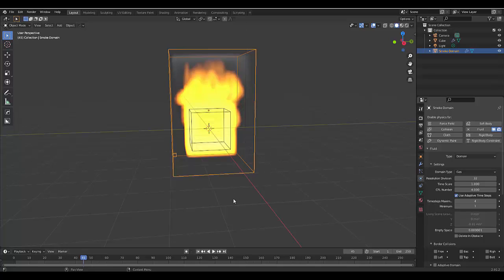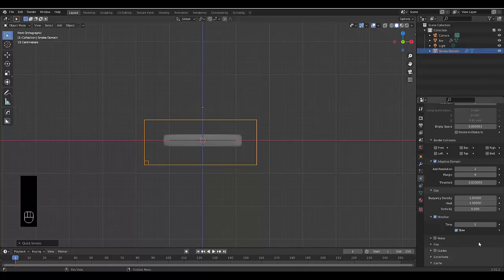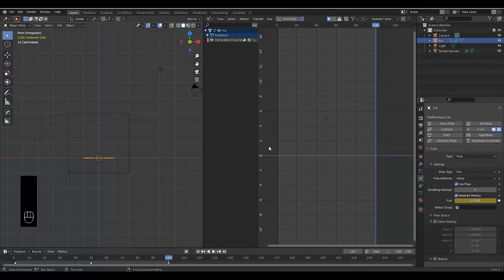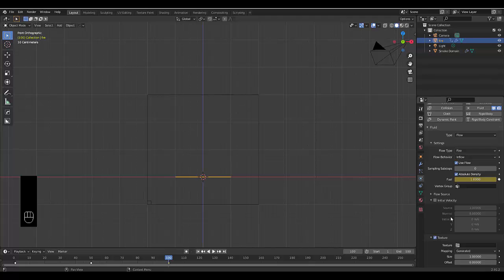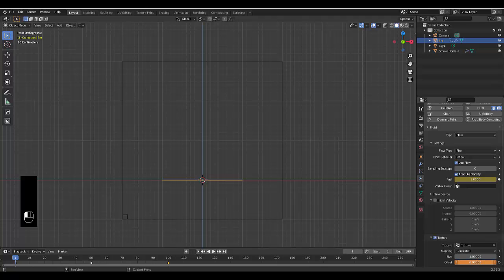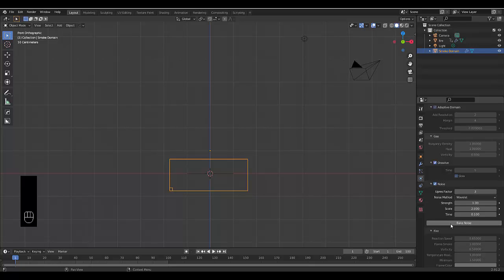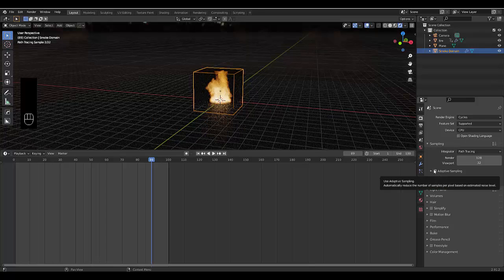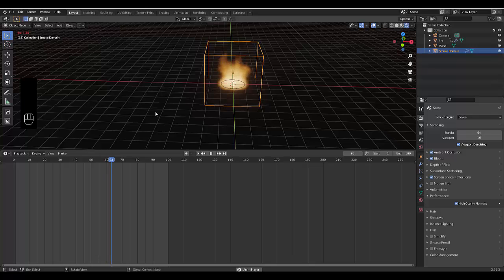How to render Mantaflow fire in evee and cycles - blender 2.9 tutorial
In this tutorial we show you how to to render fire in blender using both cycles and Evee. We show you how to get the fire to be visible in the render settings on both Evee and cycles in blender. Rendering blender MantaFlow fire can be tricky and we take you every step of the way from start to finish to show you how to render.

00:00 Fire not showing in blender problem
00:28 Create basic smoke simulation with quick effects
01:41 Turn on adaptive domain
02:17 Turn on dissolve domain
02:40 Turn on noise on the domain level (cleans the fire sim)
03:05 Adjusting fire height settings (domain level)
03:25 Animation simulation length settings
03:56 Change flow smoke to fire
04:20 Animate and Adjust flame rate settings (fuel to the fire)
06:00 Create and animate flow texture
07:06 Adjust surface emission/thickness in fire flow settings
07:39 Add texture map to fire flow
07:51 Animate flame offset in fire flow settings
09:14 Primary Bake fire domain
09:56 Bake in noise fire domain
10:16 Fire bake preview in blender solid view mode
11:00 discussing some faults and theory
11:50 Setting up blender to preview fire in Blender Evee render view mode
17:00 Blender Evee render preview
17:18 Setting up blender fire for blender cycle render viewport
18:40 Playing the Evee animation in the viewport before the render as an outro